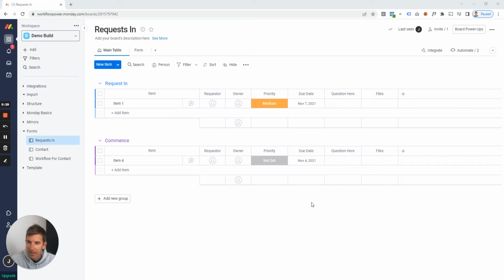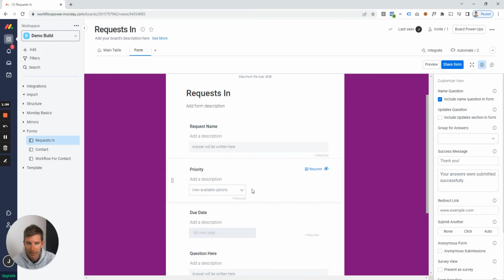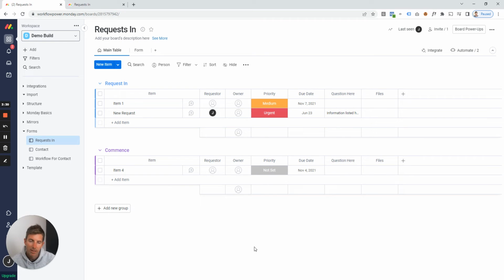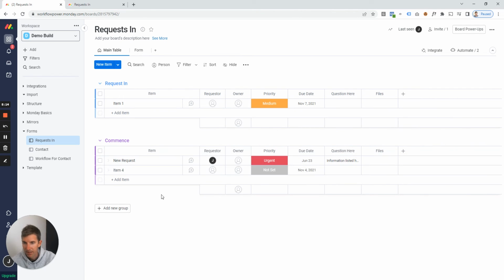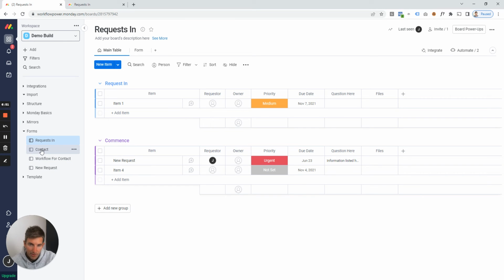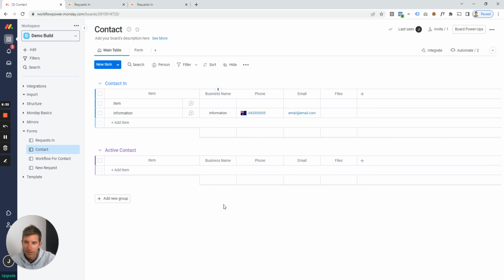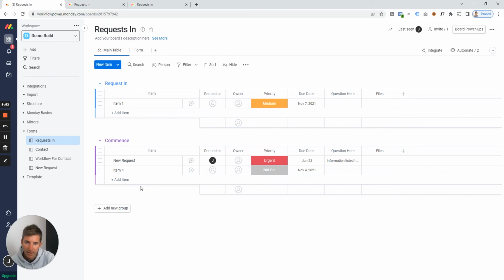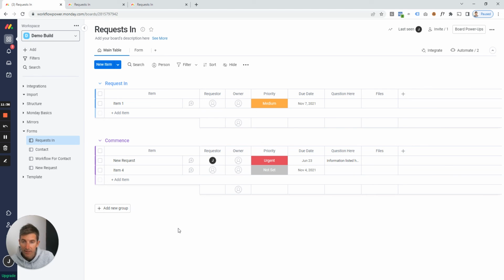Using Monday.com Forms For Workflow Initiation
In this video we take you through how Monday.com forms can be used as a workflow initiation tool in Monday. From handling requests (and some automation you can use off the back of it) to mirroring data through to your workflows. Monday.com forms should be a tool you should be using as part of your organisational workflows.